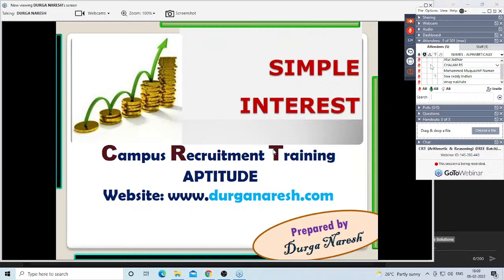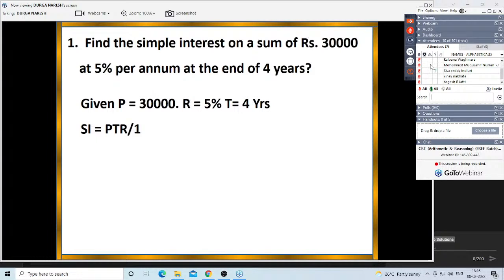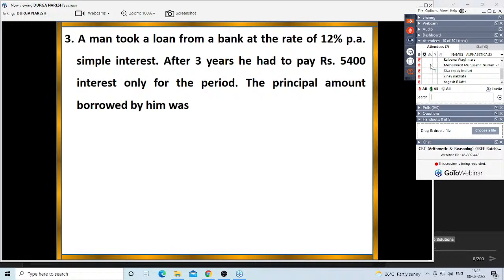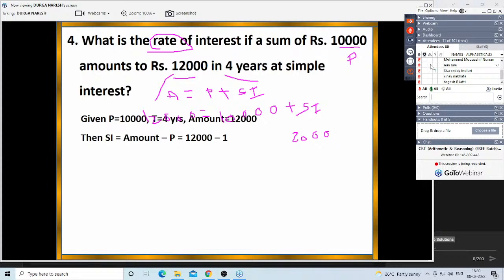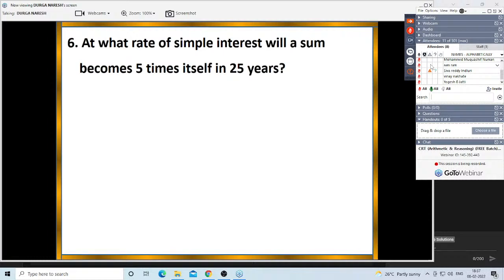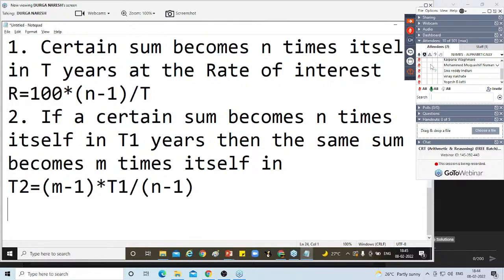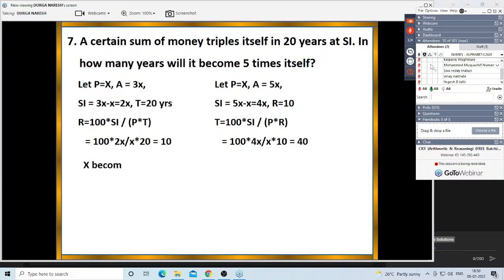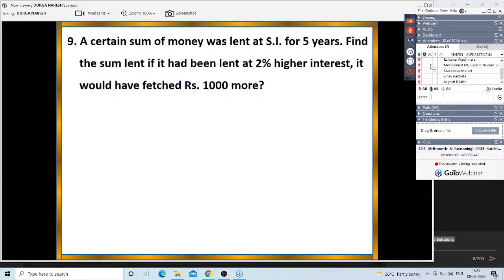CRT (Arithmetic & Reasoning) By Mr. Eluguri Durga Sir